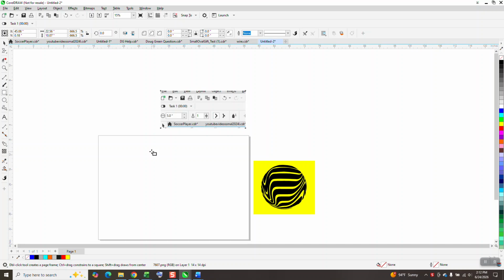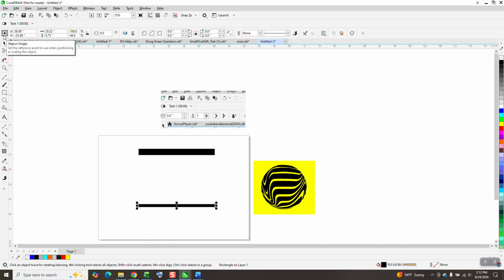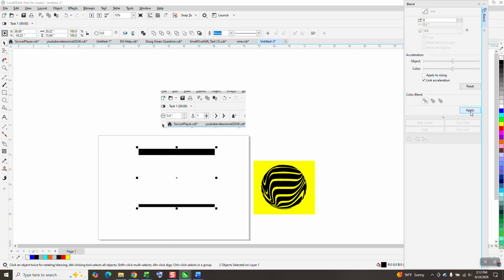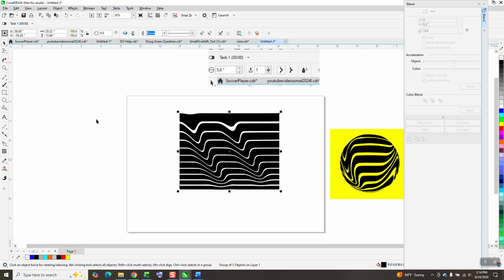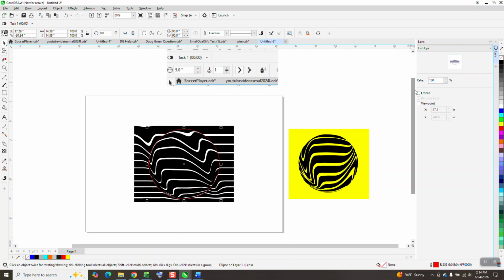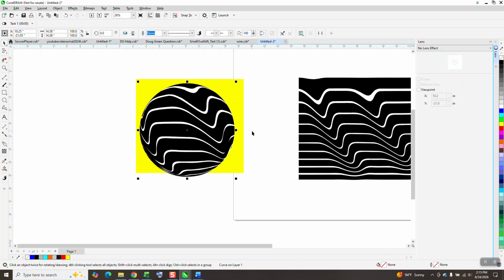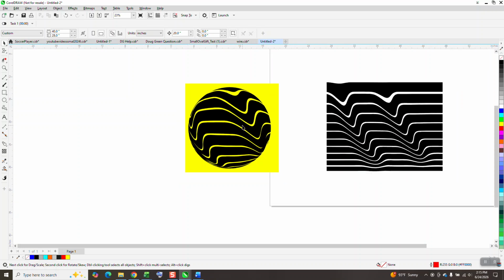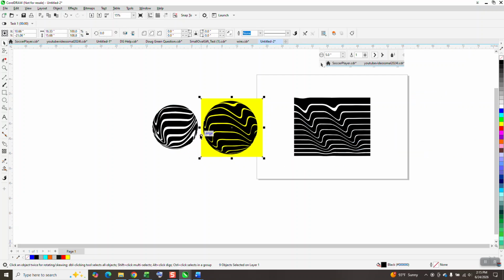Corel Draw Tips & Tricks Smear Tool NOT WORKING Easy FIX